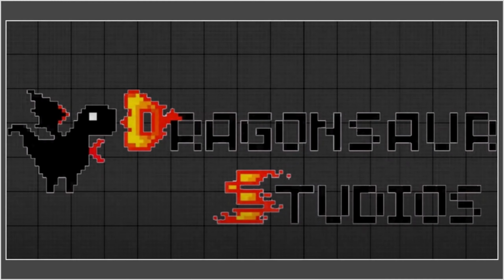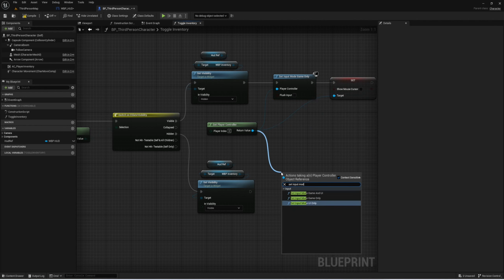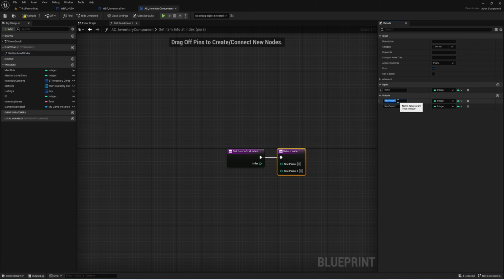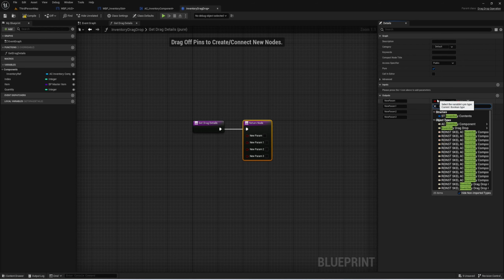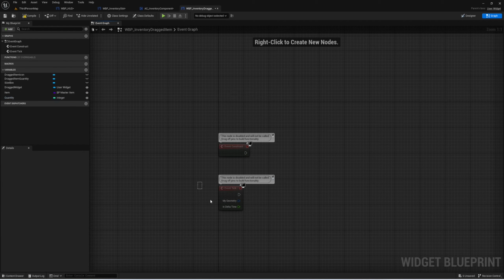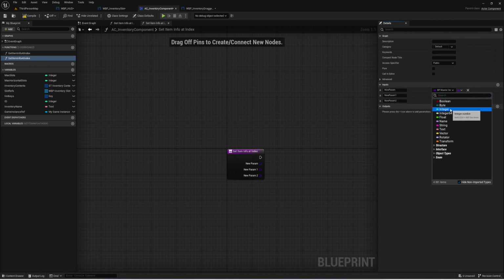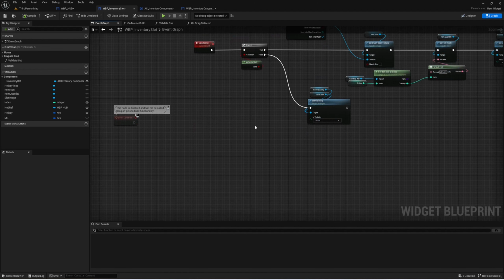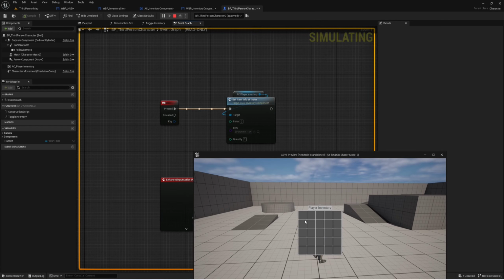[UE5.2 - BP] Actionbar System - EP2